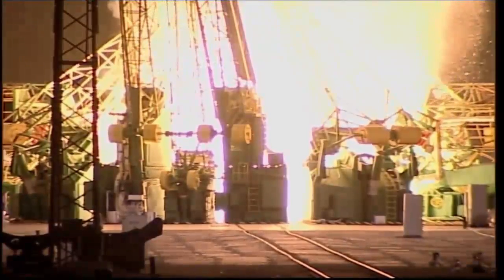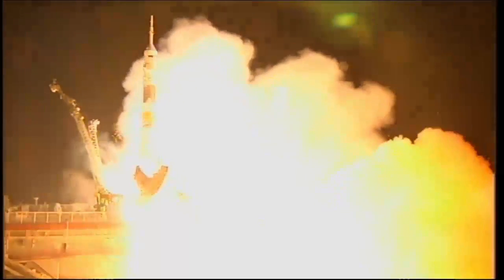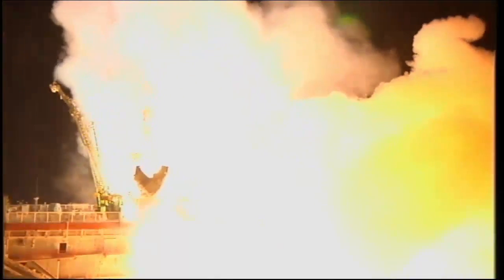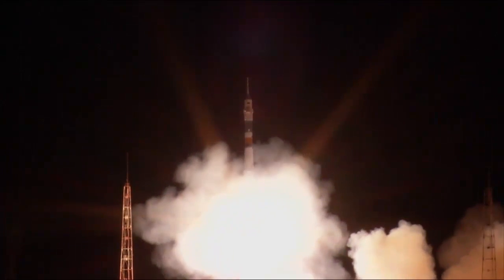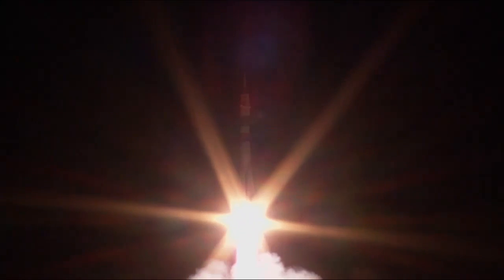Soyuz TMA-10M Launch 9/25/2013